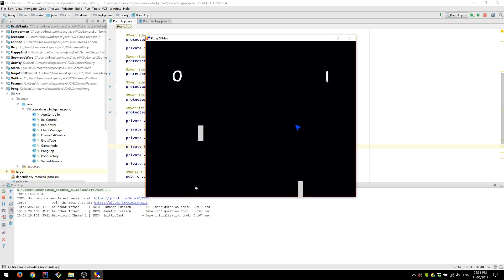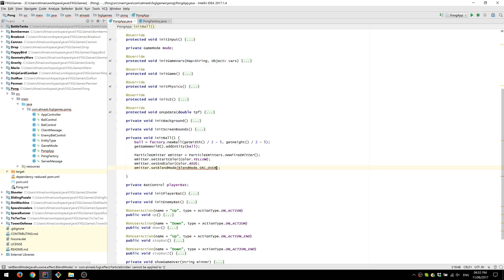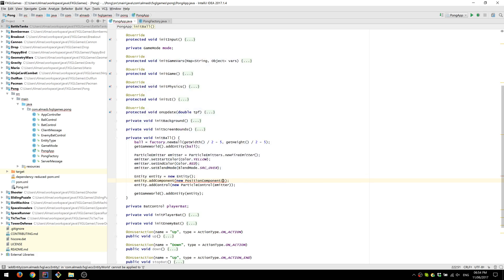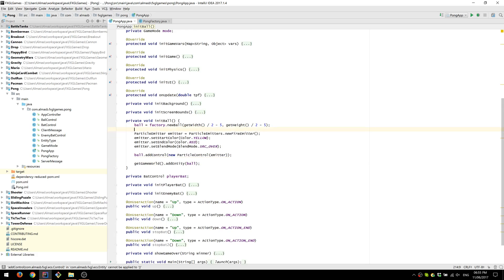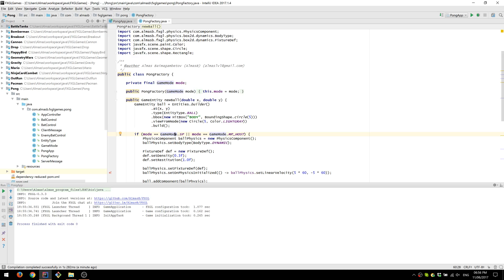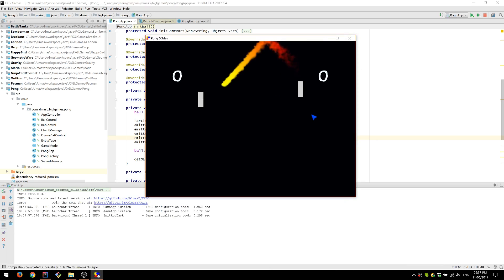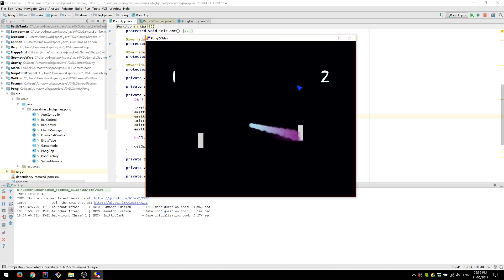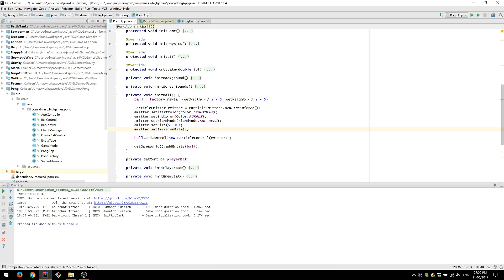FXGL: Using Particle Effects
We replace the original ball in Pong with a fireball using particle effects.